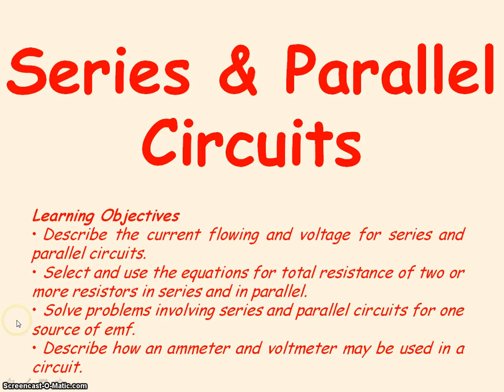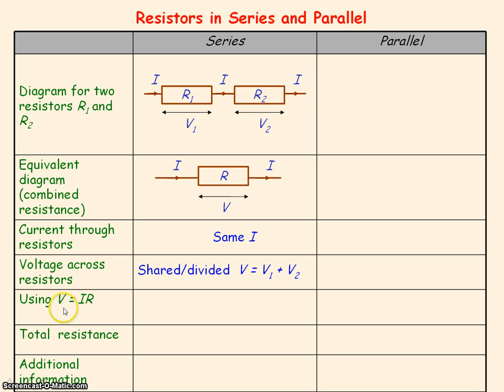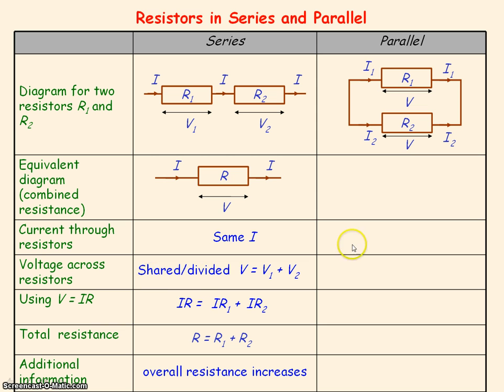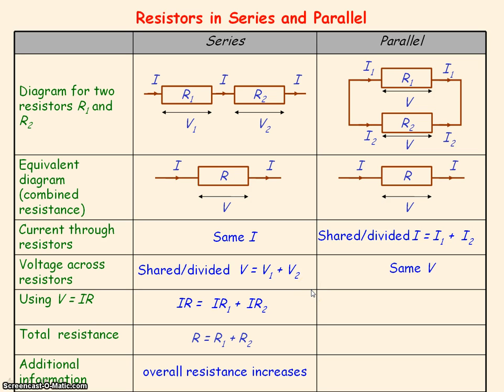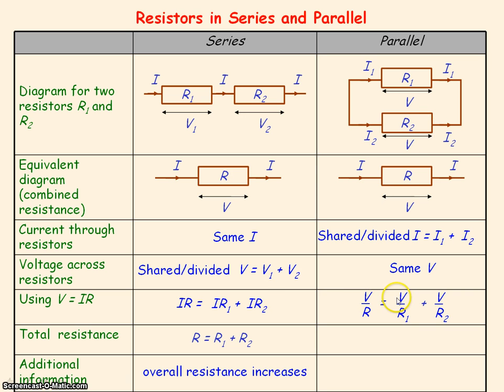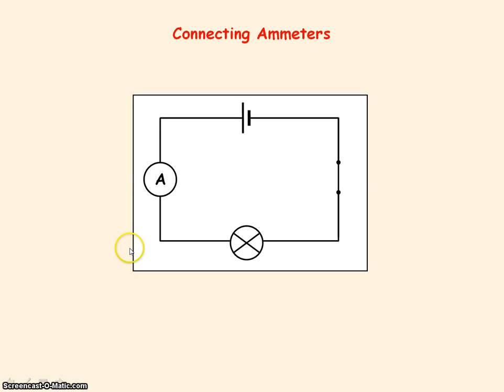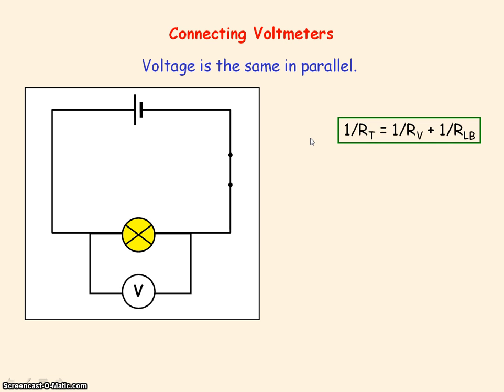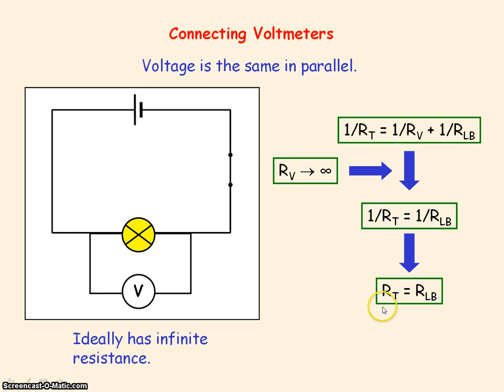Electricity 08 - Series & Parallel Circuits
PowerPoint video for electricity.